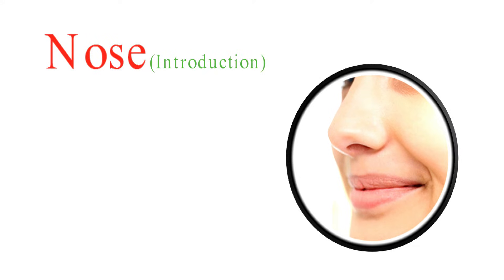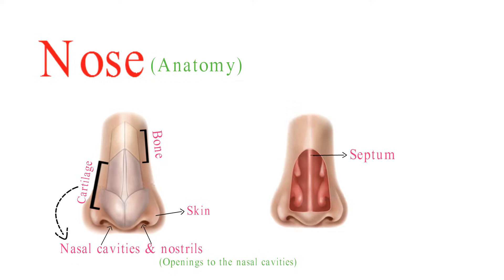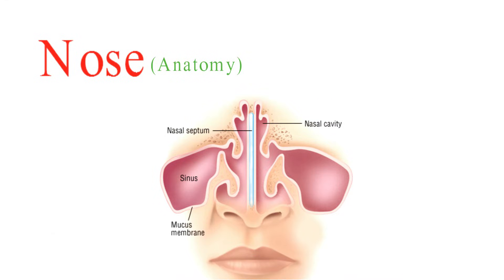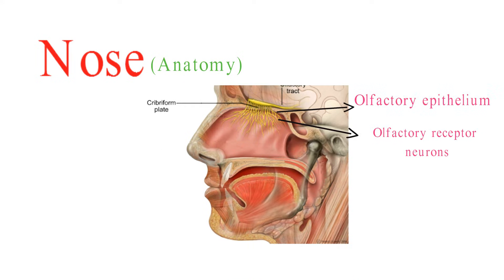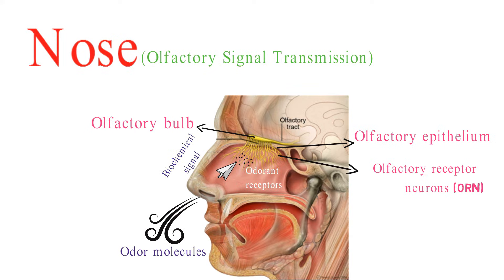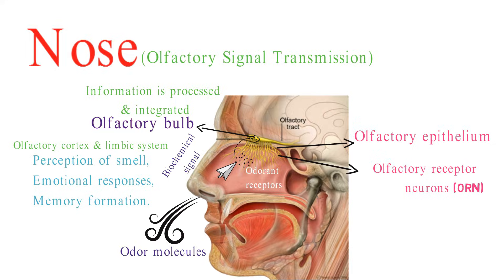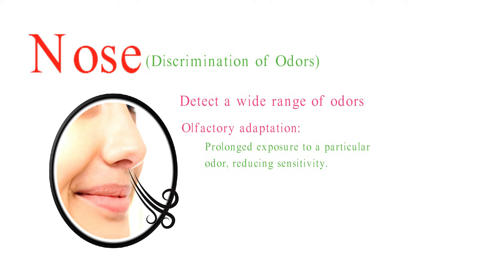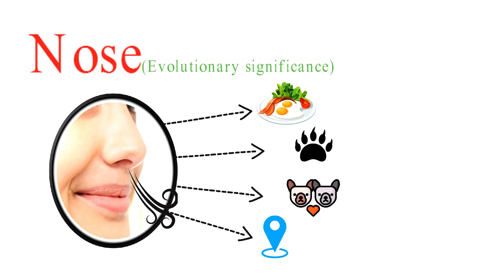Nose anatomy and physiology, Working of nose, Nose as sense organ, Nose anatomy animation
"The Remarkable Nose: Our Incredible Sense Organ | Exploring Human Senses"

Welcome to our latest video on the fascinating world of human senses! In this episode, we delve deep into the incredible organ responsible for our sense of smell - the nose.

The nose is more than just a prominent facial feature; it's a highly sophisticated sense organ that plays a vital role in our everyday lives. Join us as we unravel the mysteries behind this remarkable sensory powerhouse.

In this video, you'll discover:
👃 How the nose works as a sense organ.
🌬️ The anatomy of the nose, including the intricate olfactory system.
🌸 The science of smell - how we detect and identify various odors.
💨 The surprising ways our sense of smell influences our taste and memory.
😷 The role of the nose in our immune system and its defense against harmful invaders.
👃‍👶 How our sense of smell develops from infancy to adulthood.

Whether you're interested in biology, psychology, or simply curious about the amazing capabilities of the human body, this video will provide you with a comprehensive understanding of the nose as a sense organ.